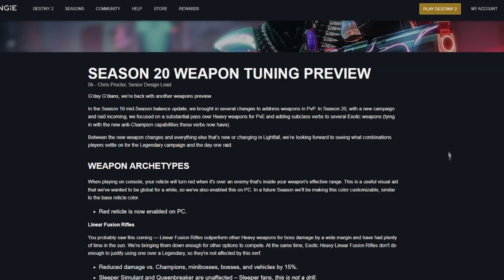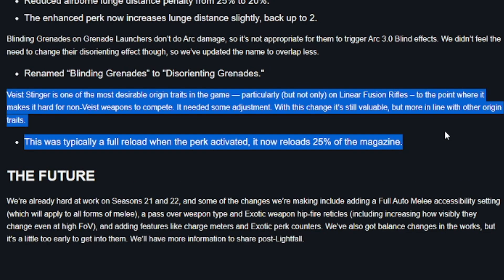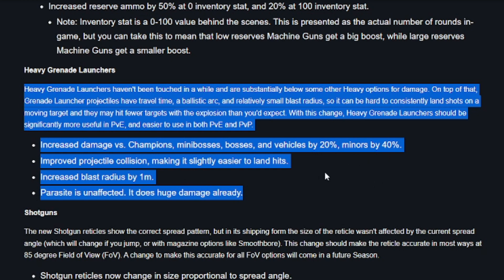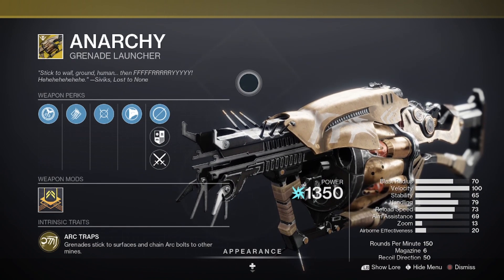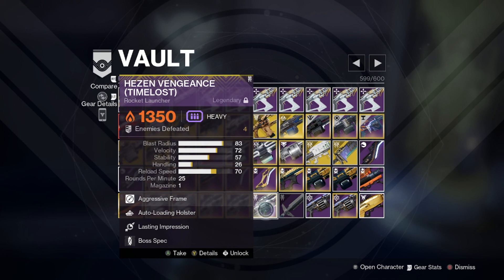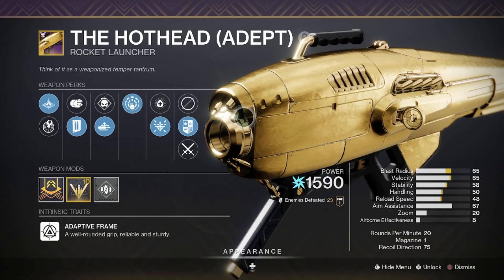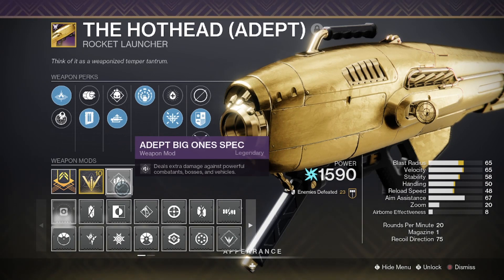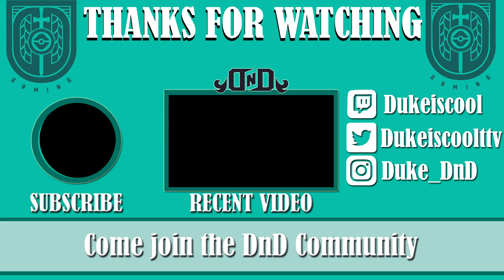BEST Boss DPS Options to Prepare for Lightfall | LFRs & Veist Stinger NERFED!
With the news today of a 15 percent damage nerf to Linear Fusion Rifles as well as a heavy Veist Stinger nerf, I thought now would be a great time to talk about some other options to farm for in the run up to Lightfall!  We talk about a number of weapons, discuss where to acquire them from, and a few rolls that I am personally looking out for or already have!

0:00 Lightfall Weapon Buffs & Nerfs
3:05 Exotics
4:42 Rocket Launchers
11:48 Linear Fusion Rifles
13:16 Grenade Launchers